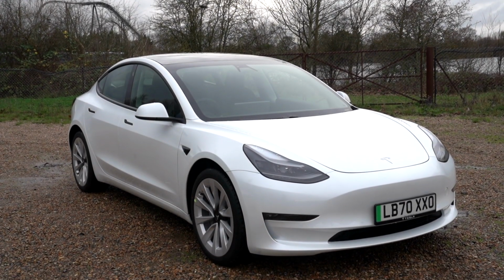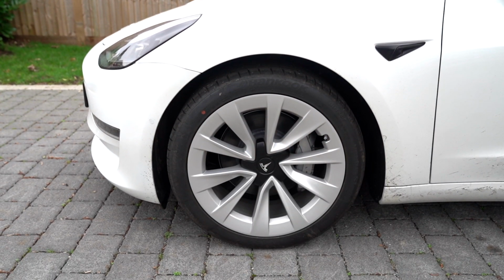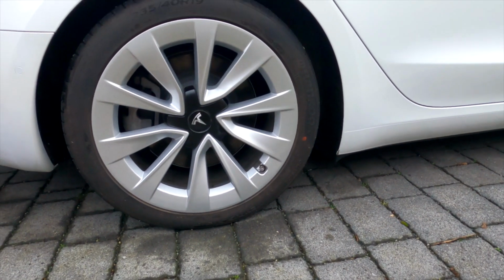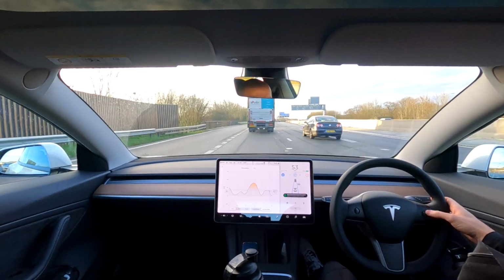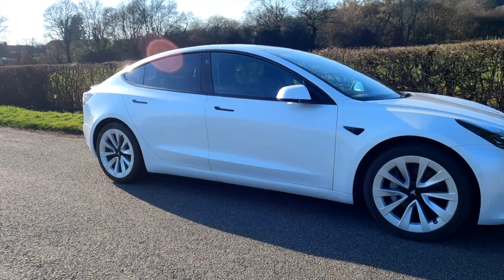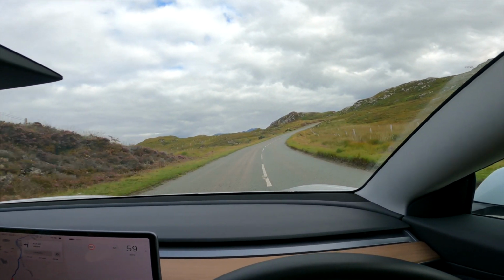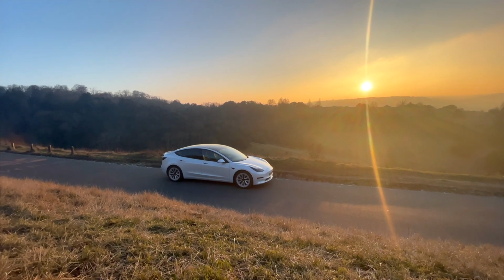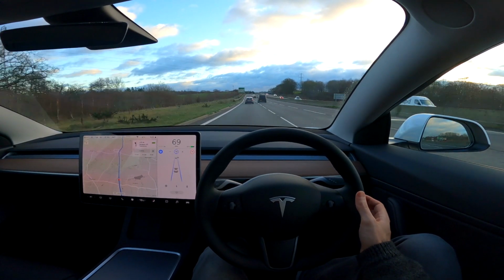True Cost of Owning a Tesla - 1 year later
I've had my Tesla model 3 for a little over 12 months now.  In this video I delve into the true cost of ownership over that time.

If you're ordering your own Tesla then you can get 1000 free super charger miles with this

Accessories I use:
Screen protector
Jacking Pucks
Seat protector
Baby mirror
Bike Carrier

If you want the best electrify tariff for EVs then look at Octopus Go and you can get £50 off your electricity (I also get £50)